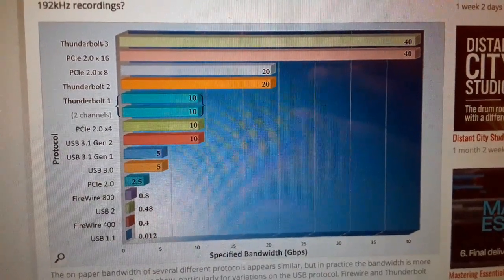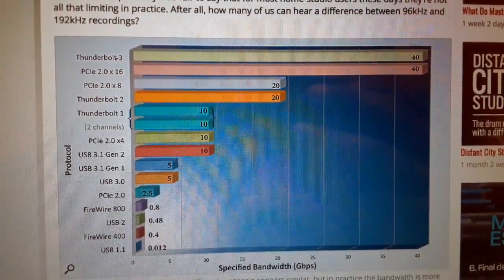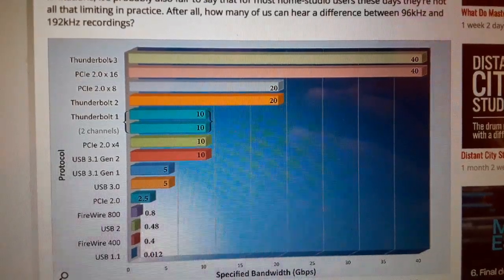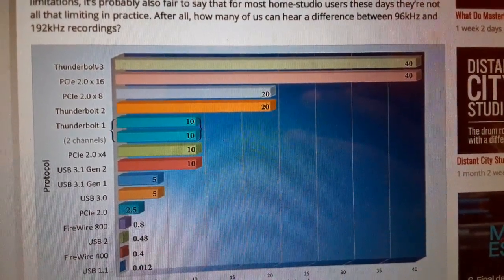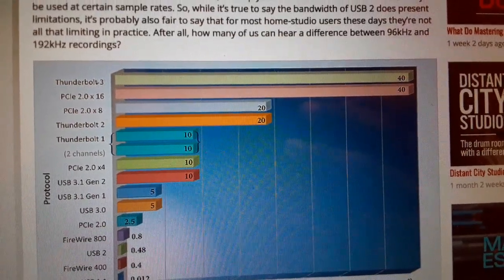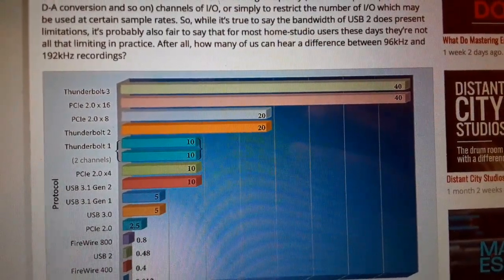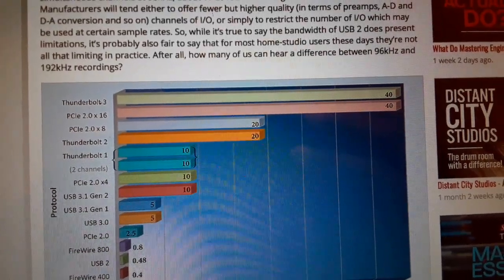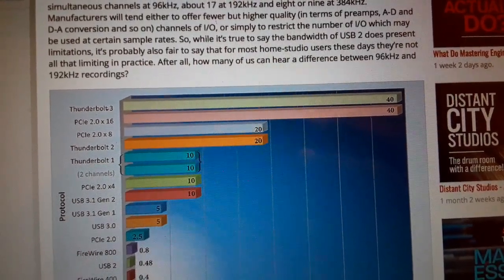Audio/ Latency/thunderbolt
thunderbolt technology vs usb and firewire
and latency.

audiointerface soundcard apple appletech appletechnoglogy technology